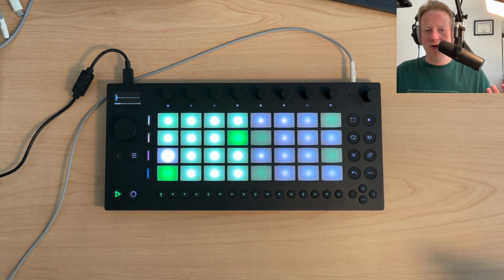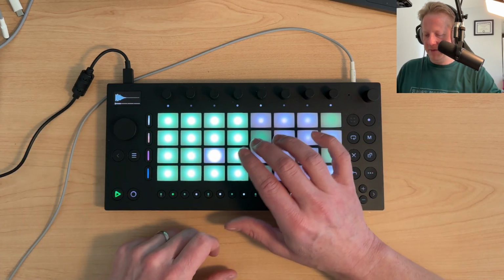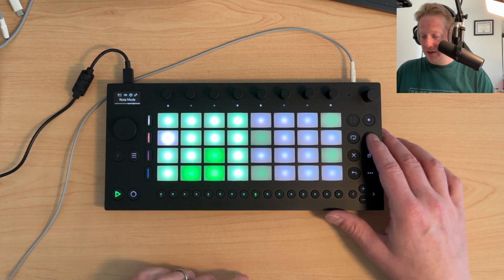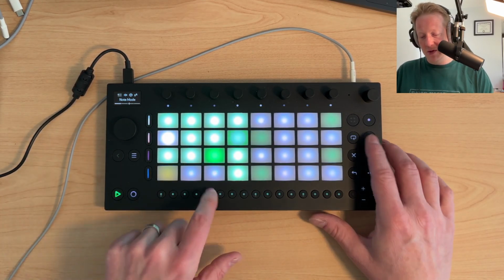Ableton Move - Chilled Track Drum Pattern Variation - Session 1.5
I've been messing with the Move for about a month now and wanted to make some videos for how to get down with it and make a track.

We're making a new variation of the drum pattern and discussing pad mutes, how they carry over from track to track, and what this might mean for performance capabilities.